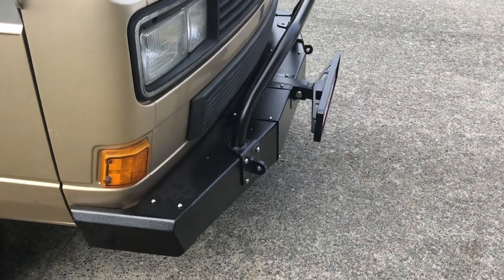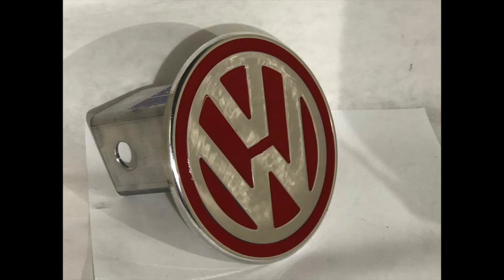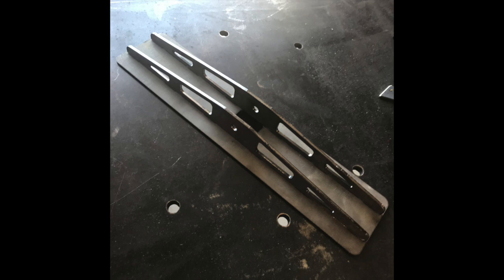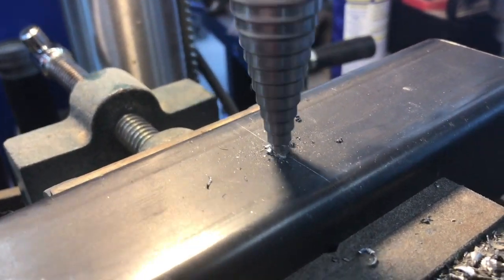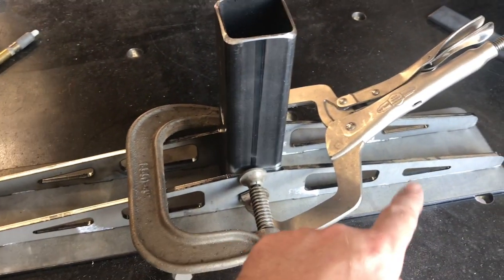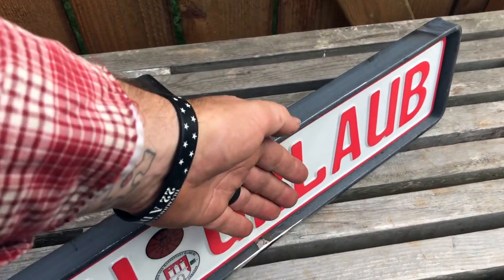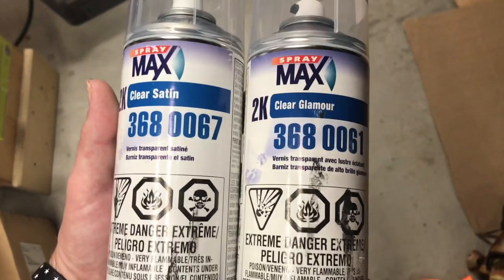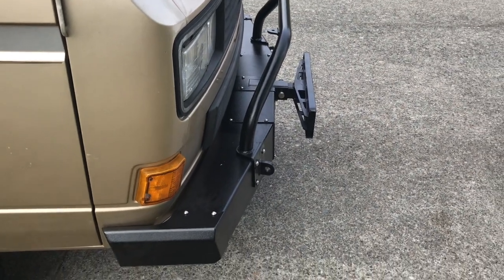VAN LIFE | European license Plate Holder/Battering Ram Build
As the owner of a classic German automobile I HAVE to have a German plate on it.  My state does not require a front license plate on collector vehicles so I took advantage of the front receiver hitch on my bumper and designed/built a Euro plate holder that doubles as a battering ram!  I have been accused of “overbuilding” and this may be the definitive proof.

I talk through the first couple of minutes in this video, so you can skip ahead to 2:18 where the good stuff starts :-), if you are so inclined.

Euro Plate Source: